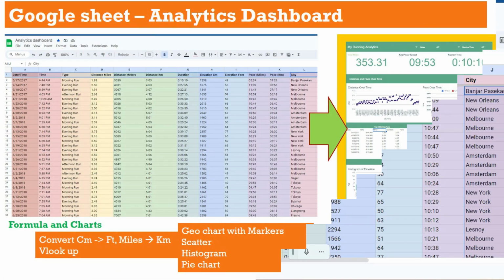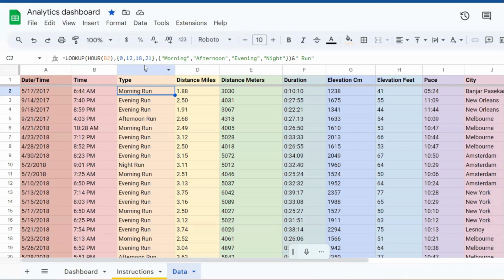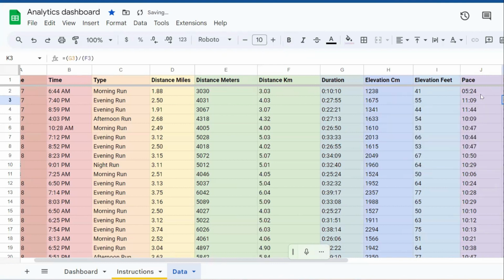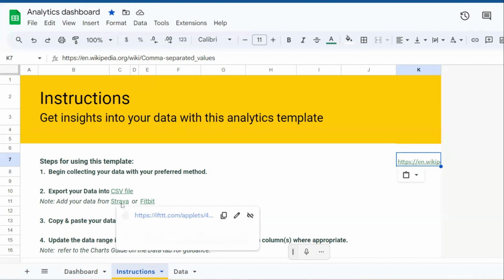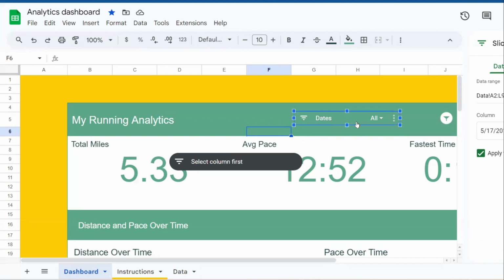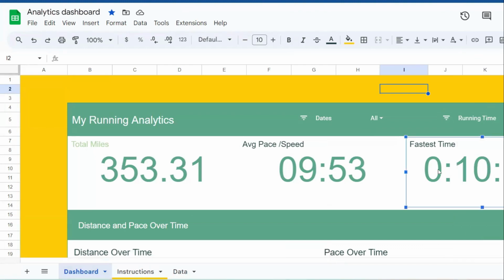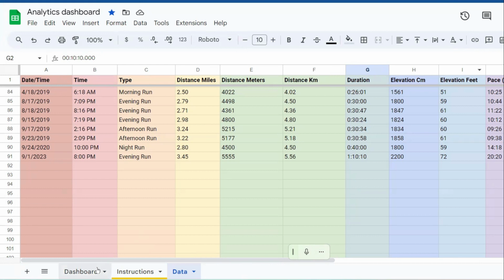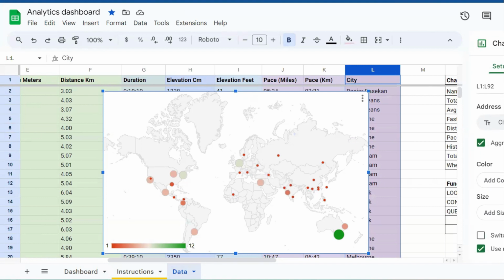Building a dashboard with the Google Analytics | Interactive dashboards in Google sheets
From template galary of Google sheet (File - New - From Template Gallary - Work - Analytics Dashboard
Google Sheets allows you to create charts and choose to aggregate easily, and if you add Slicers then it can become interactive. Card visuals and Table visuals are interesting to explore as Excel doesn't have them, plus using Pivot Tables allows you to sort the charts or have crosstab analysis which can be made more visual through sparklines and conditional formatting. I cover all this in my video.Especially Geo chart with markers is awesome, must try!

Chapters:
00:00 00:50 Overview of Analytics Dashboard
00:51 02:30 Template FREE
02:31 11:40 Data set and formula
11:41 27:07 Dashboard
27:08 28:14 Geo map with marker
28:15 28:44 Quick summary